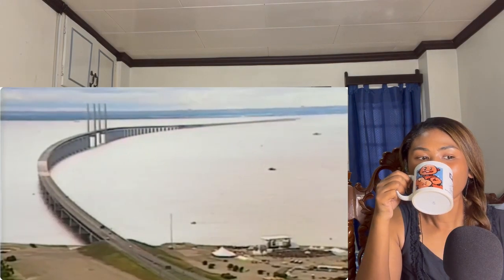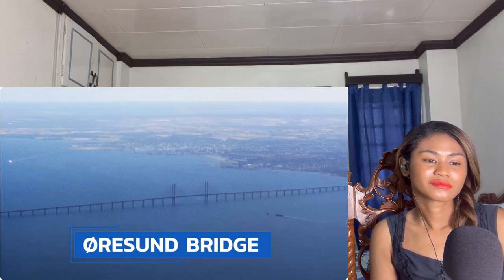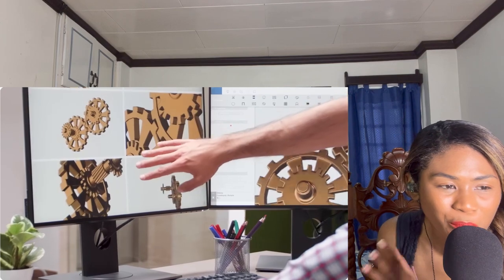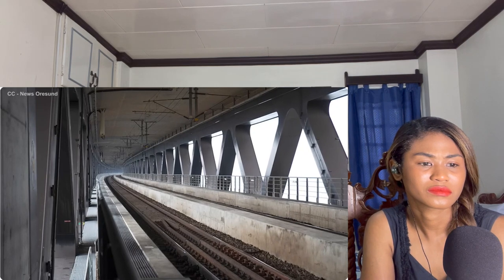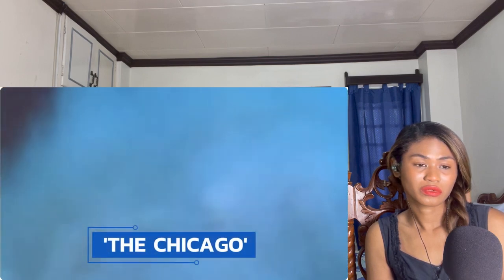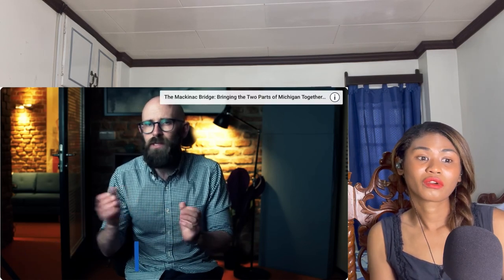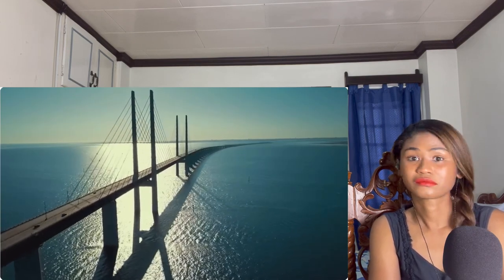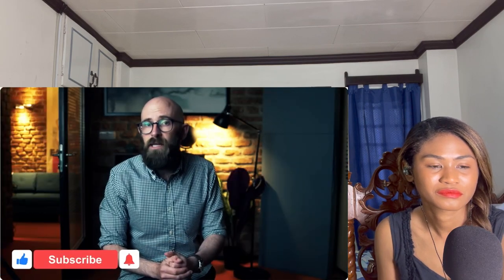The Øresund Bridge: Connecting Sweden and Denmark | Reaction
Today I am reacting to

MAILING ADDRESS:
Rukaiya Dagian
2600 Baguio City
Philippines